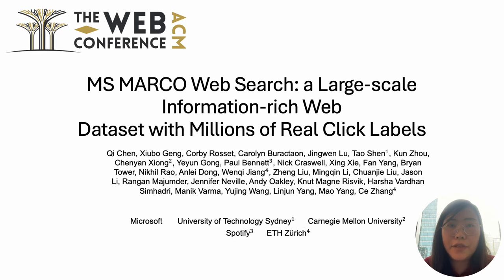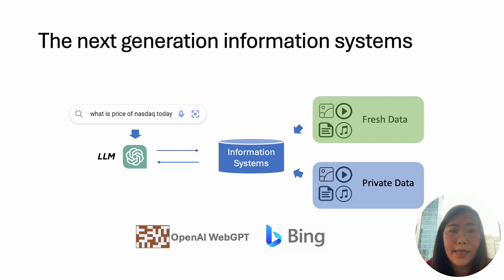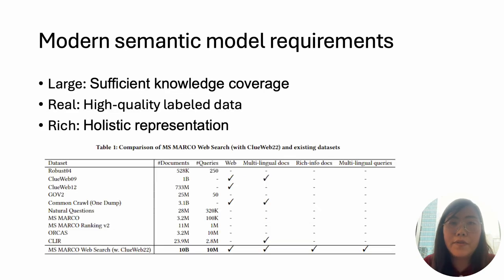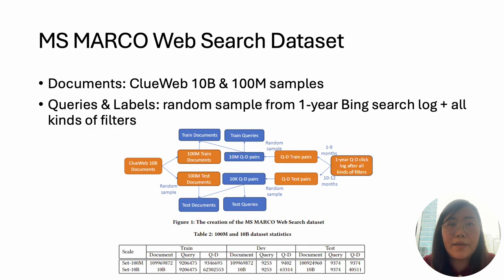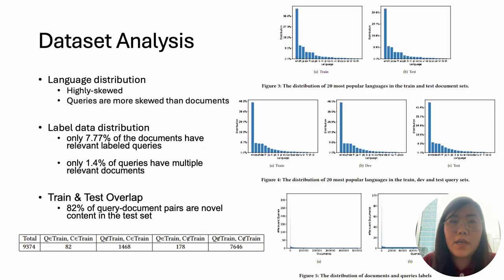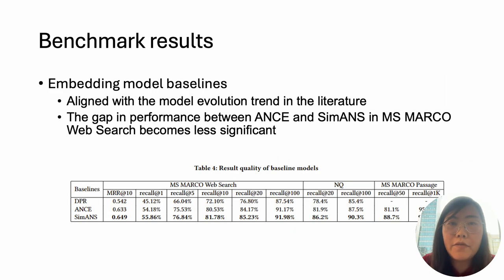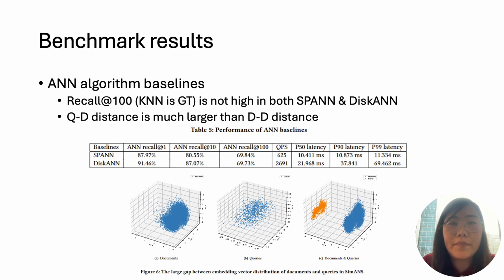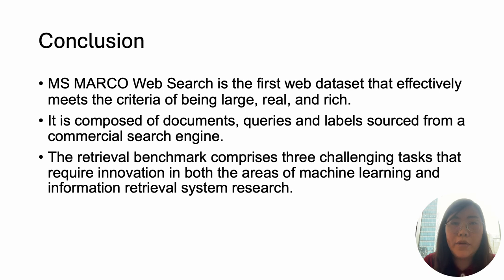[ip6166] MS MARCO Web Search: A Large-scale Information-rich Web Dataset with Millions of Real Click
"MS MARCO Web Search: A Large-scale Information-rich Web Dataset with Millions of Real Click Labels